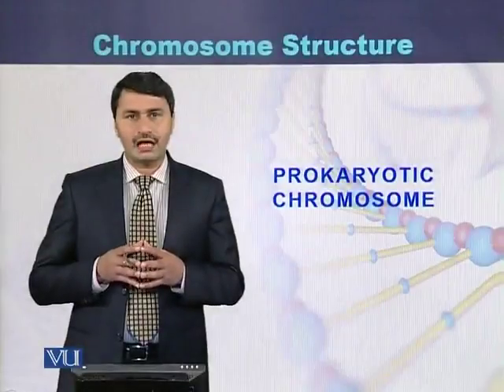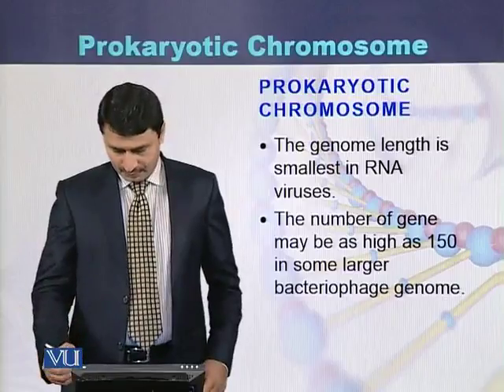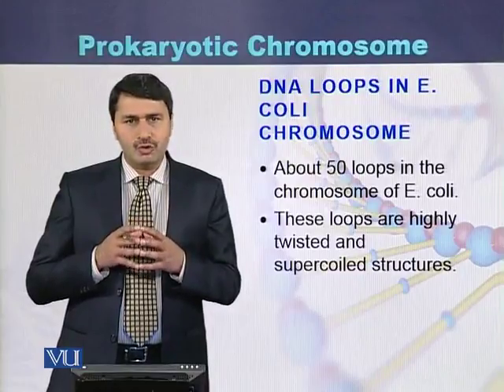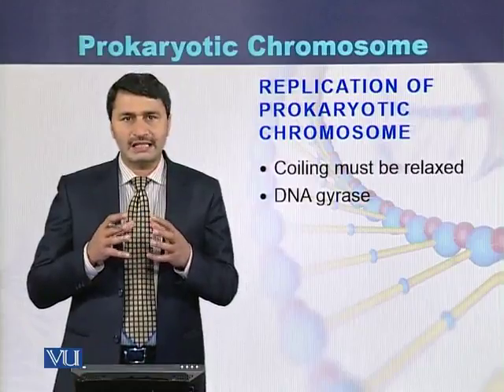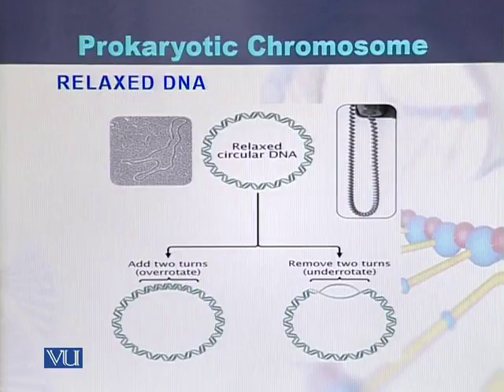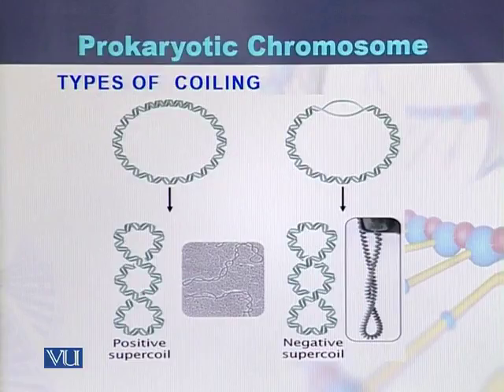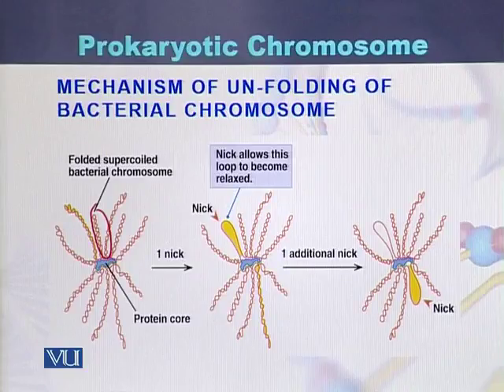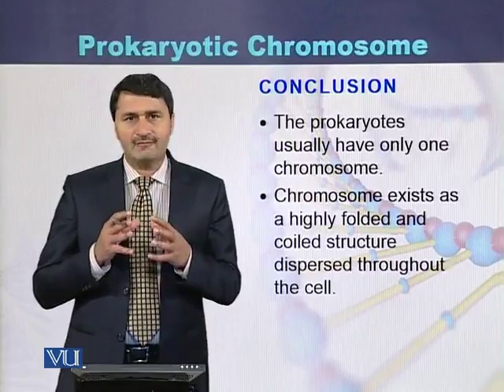BIO502_Topic026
BIO502 – Genomics
Topic: 26